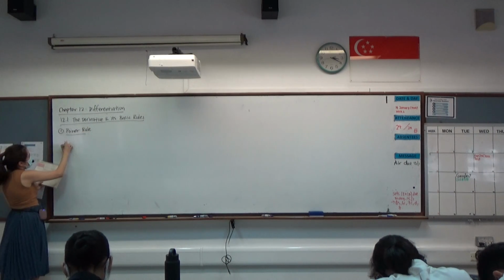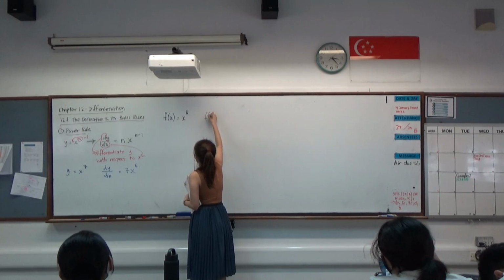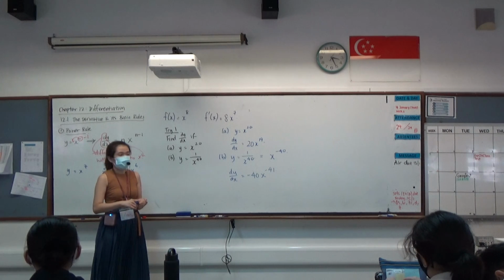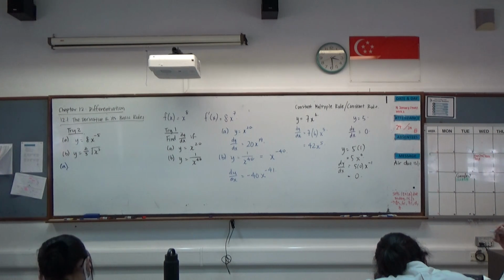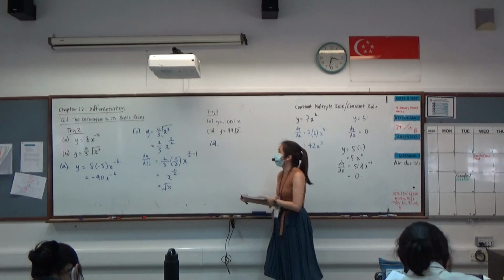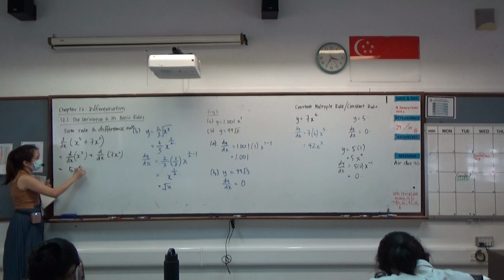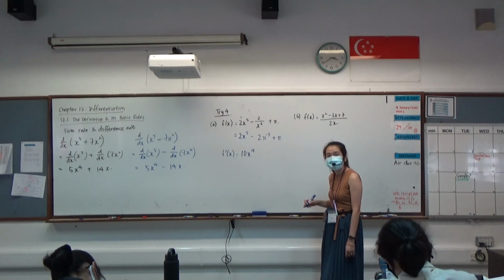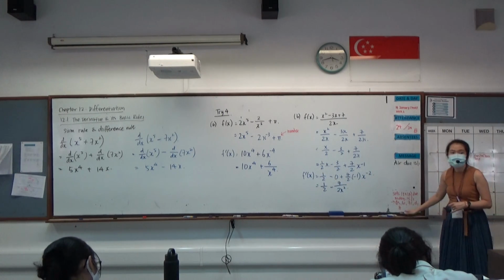Chpt 12.1 The Derivative and its Basic Rules (Lesson 1)